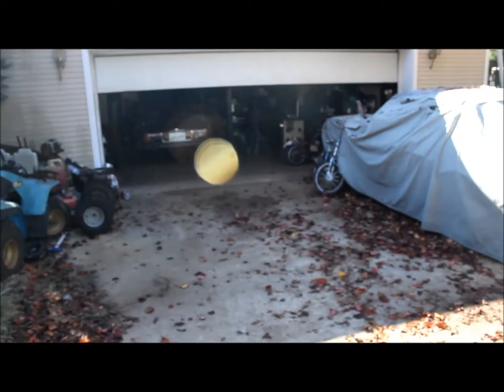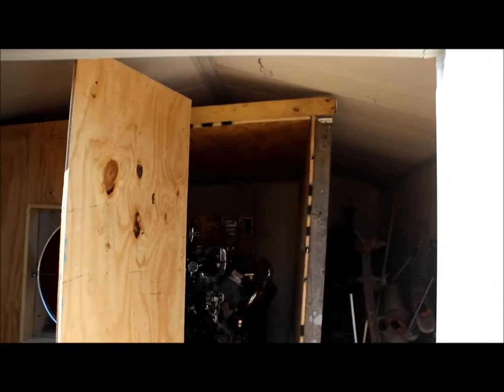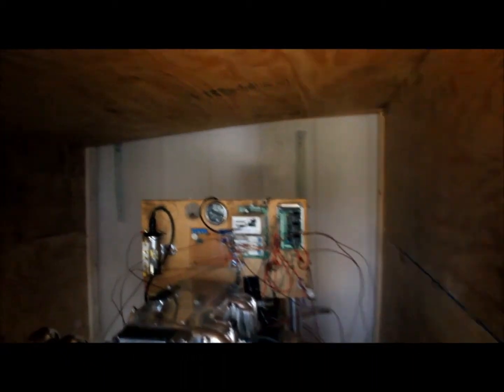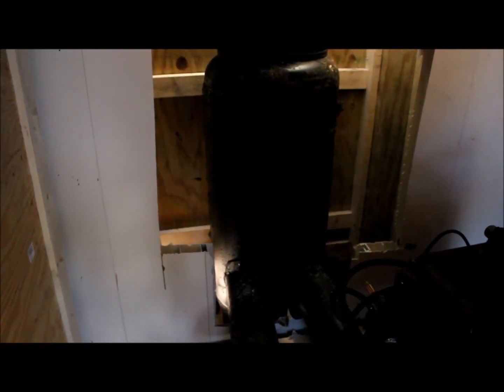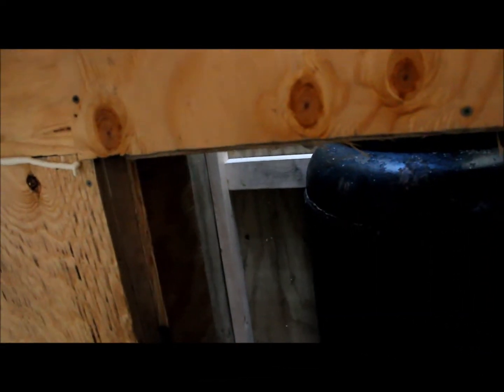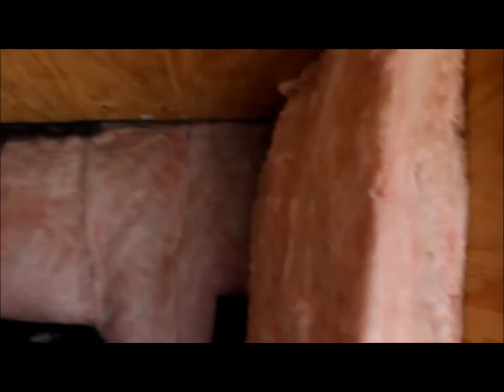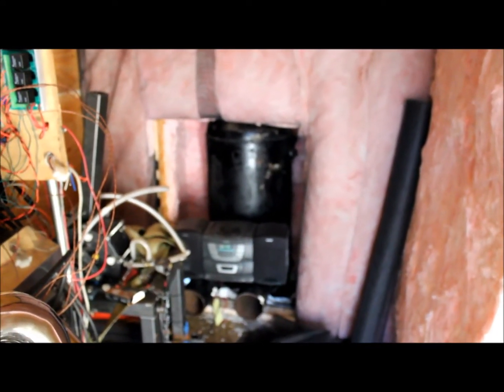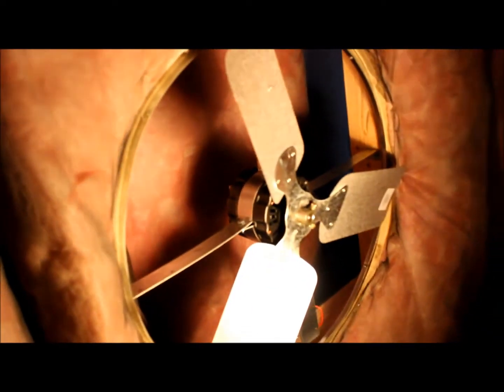Dyno Shed Pt 1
Building a Dyno Cell in my shed for my home built engine dyno.